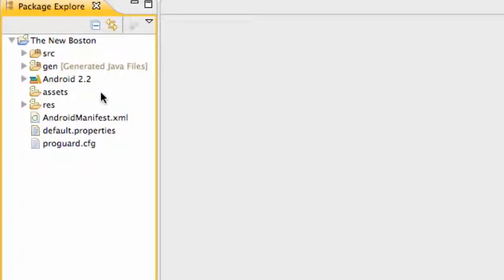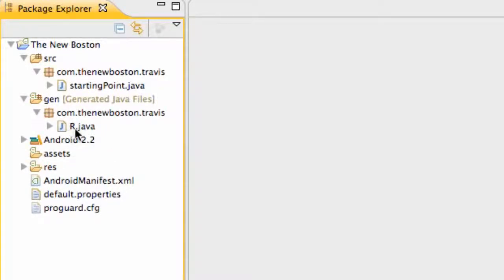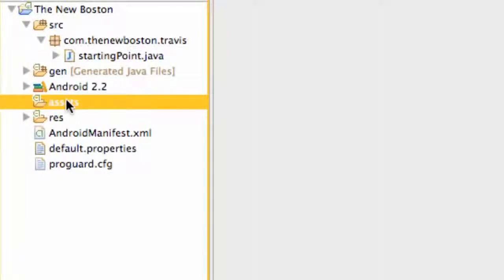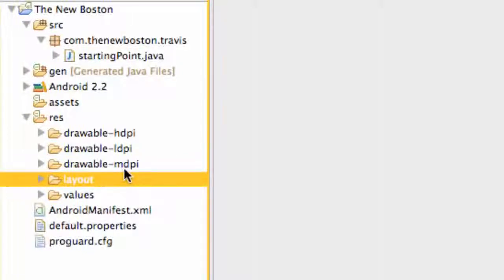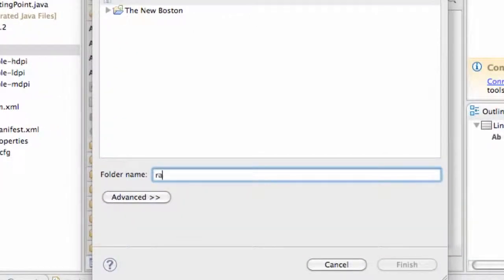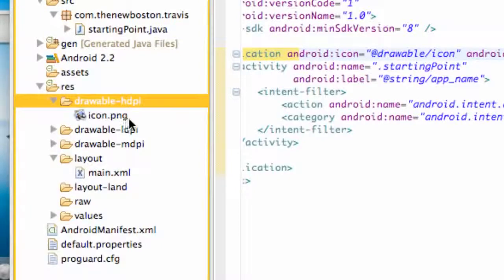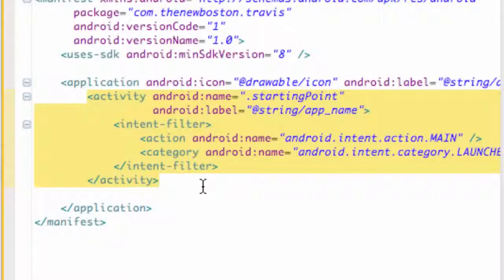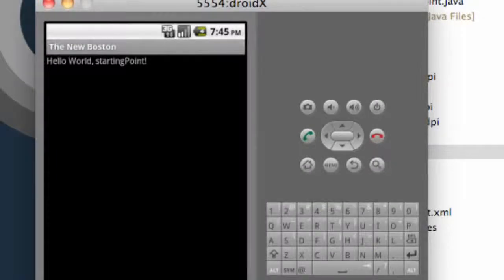Android Application Development Tutorial 5 Overview of Project and Adding Folders